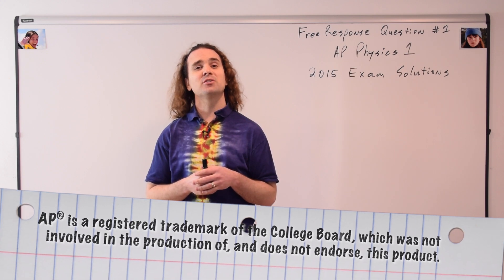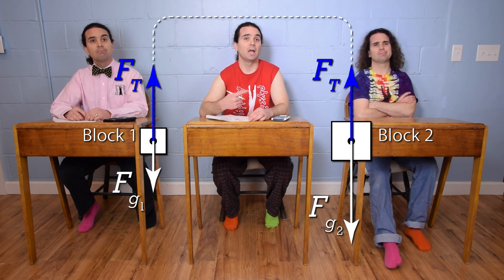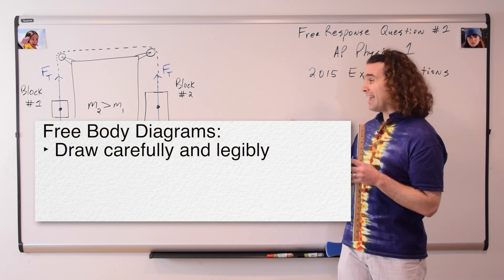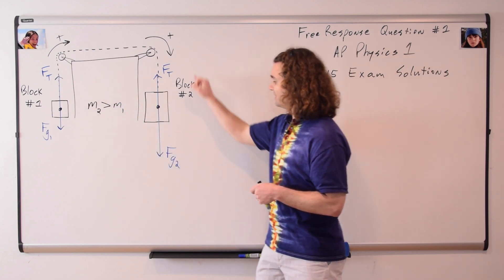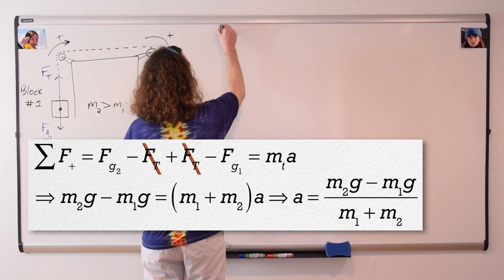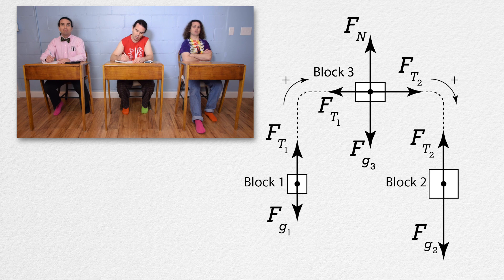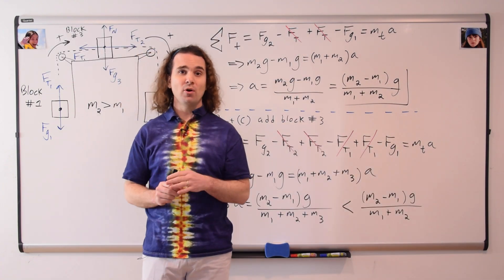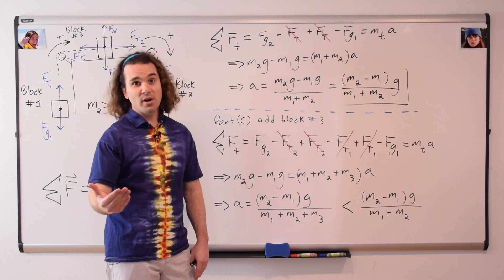2015 #1 Free Response Question - AP Physics 1 - Exam Solution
This Short Answer question also works as a part of the AP Physics C: Mechanics curriculum.

0:00 Intro
0:11 The initial setup
0:29 Part (a)
1:52 Advice about Free Body Diagrams (or Force Diagrams)
2:47 Part (b)
4:37 Part (c)
6:34 A shorter answer to Part (c)

Next Video:
Free Response Question #2 - AP Physics 1 - 2015 Exam Solutions

- 本Flipping Physics视频已有中文字幕。谢谢Junjiang Li!